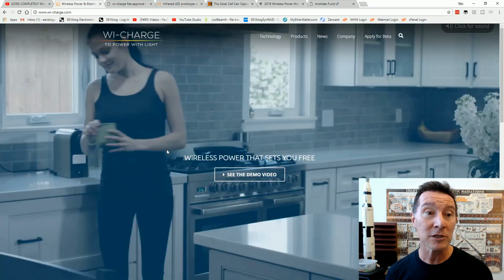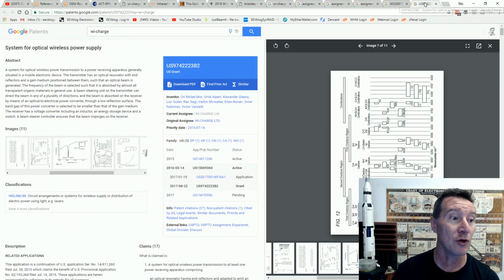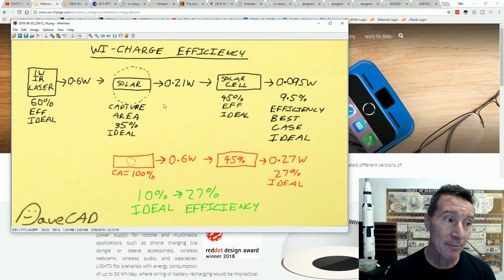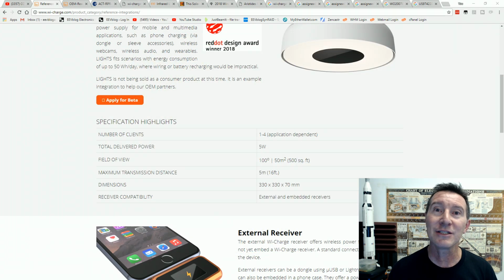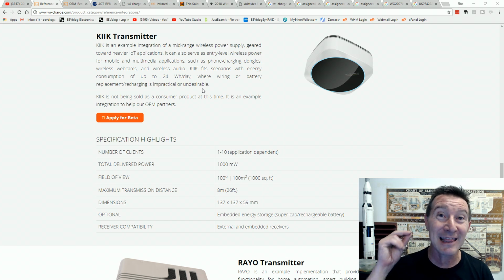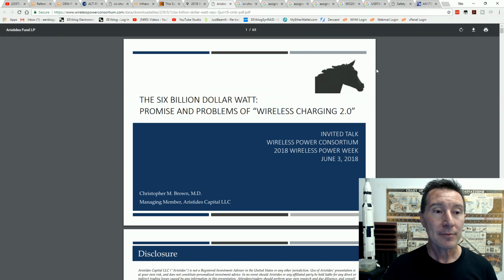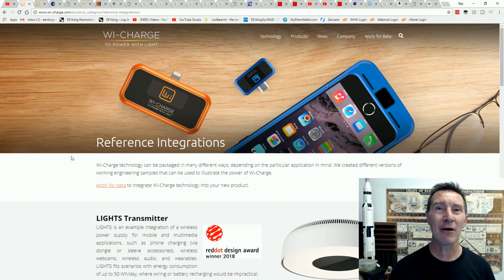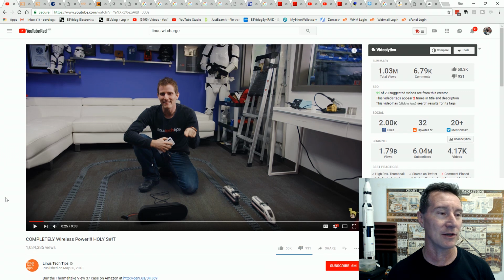EEVblog #1092 - Wi-Charge IR Wireless Charging - Fact or Fiction?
Running the numbers on the W-Charge Infrared laser wireless charging system, does it work?, is it practical?, what is the efficiency?, how much power can it deliver?, is it dangerous?
And the laser power is HOW MUCH?!

CORRECTION: The laser output power was stated incorrectly, it was assuming the input power to the laser when it should have been the optical output power. The correct number for a 45% solar cell and zero other losses is 11.1W laser power, not 18W. Still the same class of laser and just as dangerous.

In response to the Linus Tech Tips demonstration.
Also some talk on the Energous RF Wireless energy boondoggle.